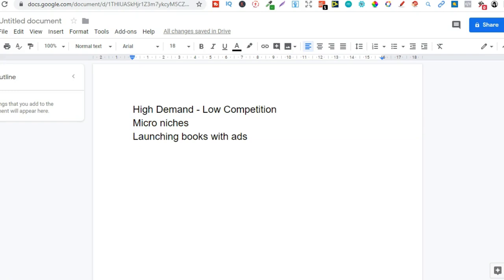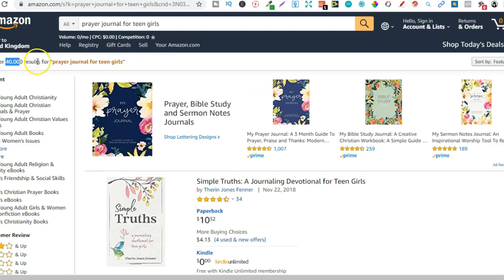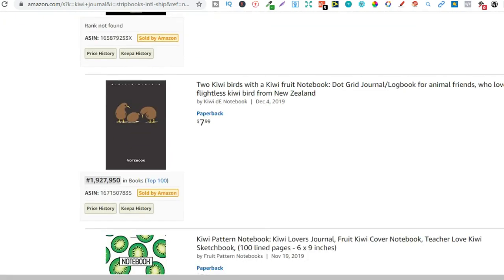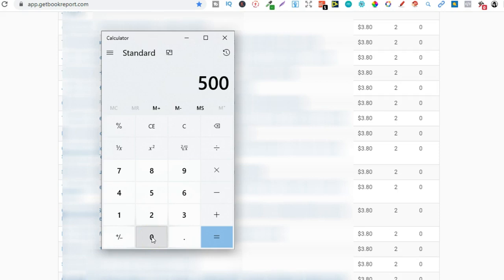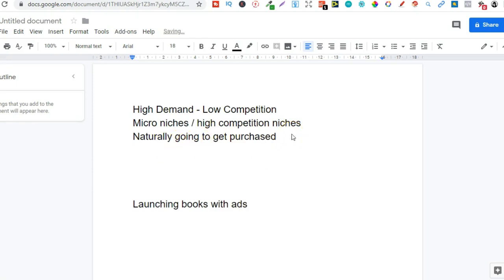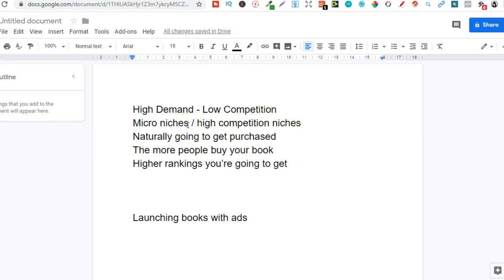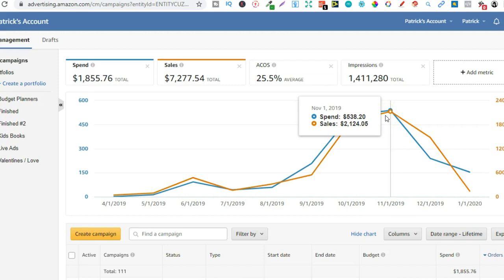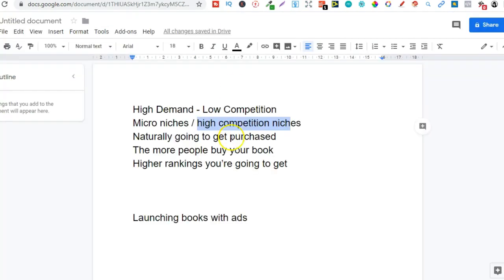What Strategies Are There For Low Content Book Publishing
In this video i share a few different strategies that you can use for low and no content book publishing.